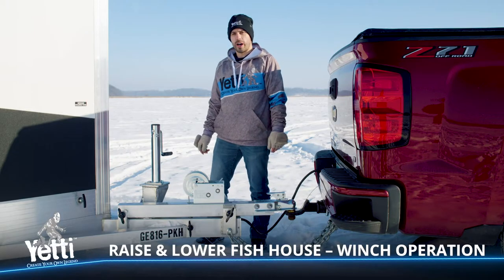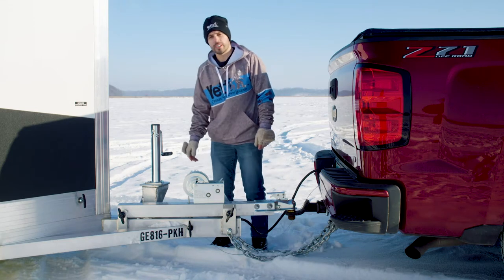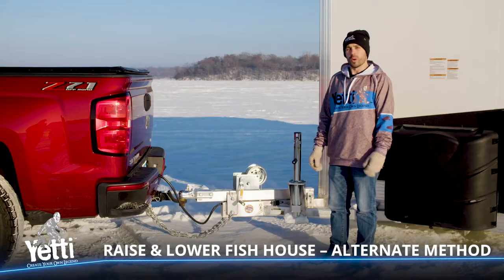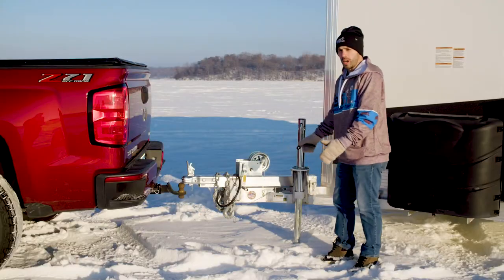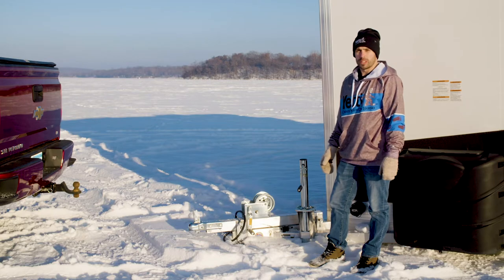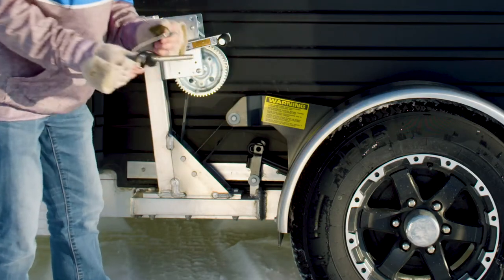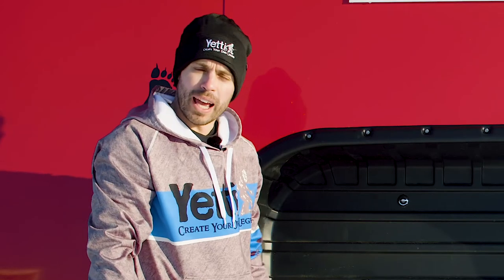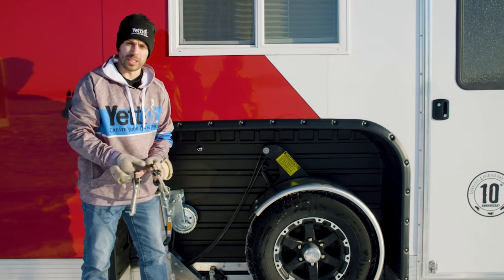Yetti Outdoors: How to Operate a Winch Style Ice House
Failure to properly maintain and service your Voyager equipment may result in personal injury and may void any manufacturer warranties. Please contact your local dealer with any service, maintenance, or warranty questions.  Local Yetti dealers can be found